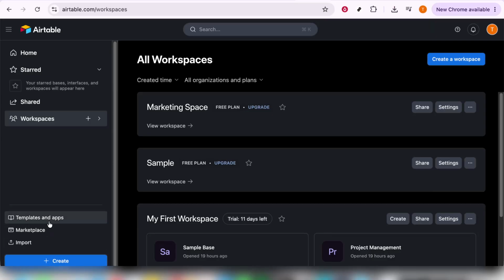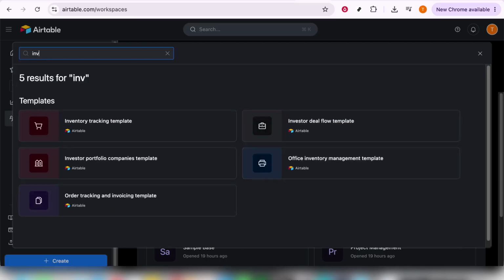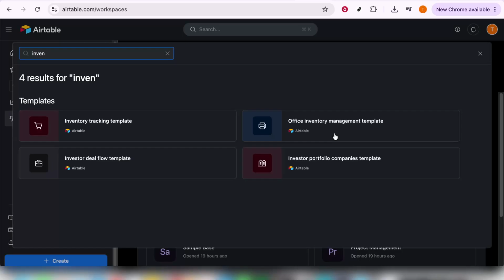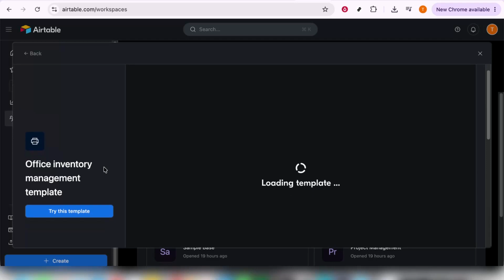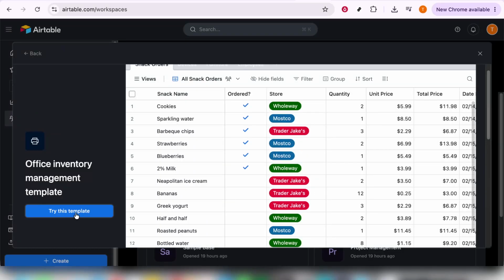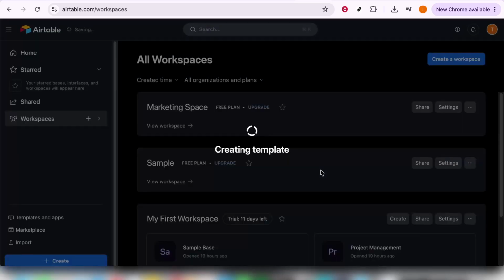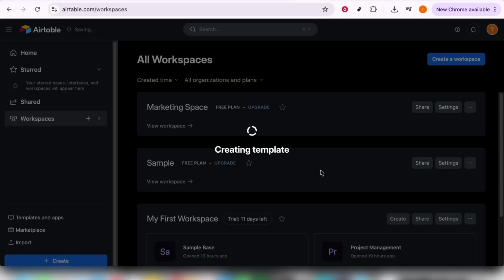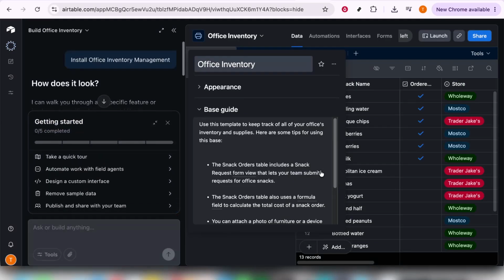How to Use Airtable for Inventory Management | Quick Tutorial 2026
Today we cover how to use Airtable for inventory management so you can track stock levels, organize products, and streamline your business operations.